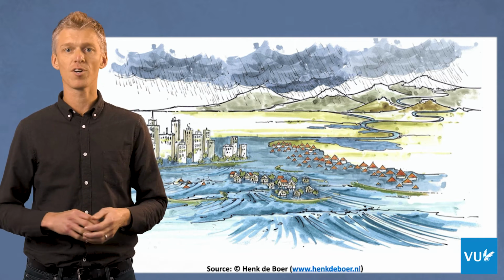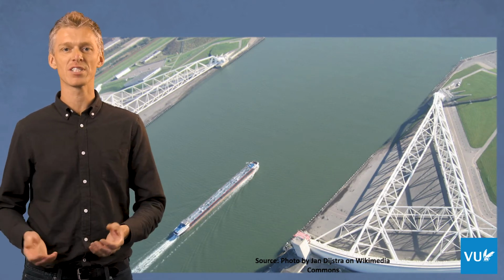Philip Ward - Too wet